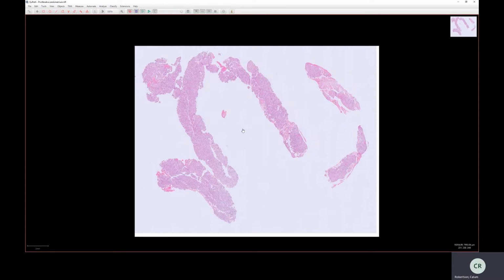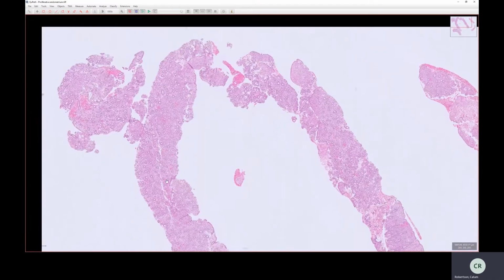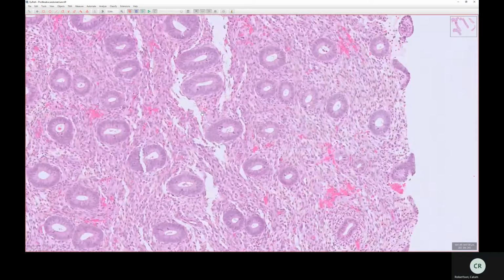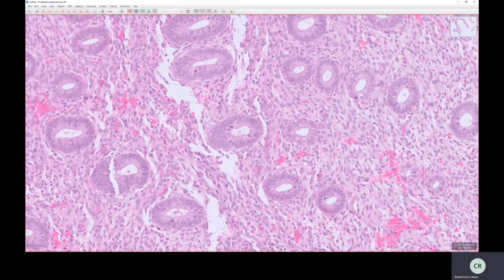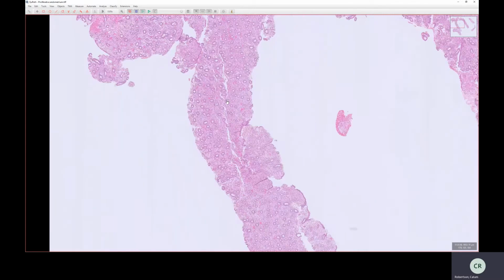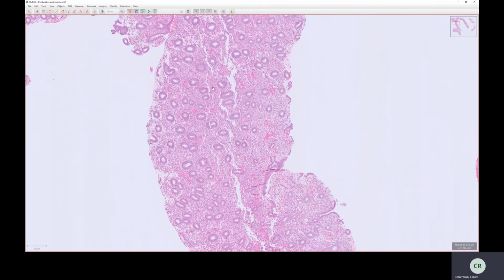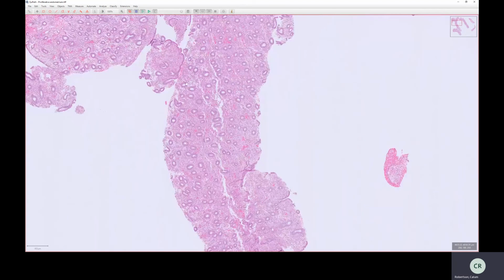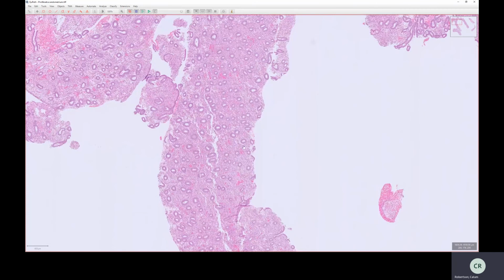Introduction to Pathology: Proliferative endometrium (11)